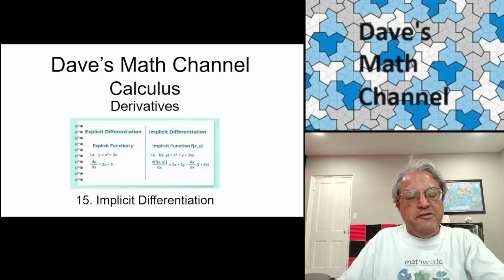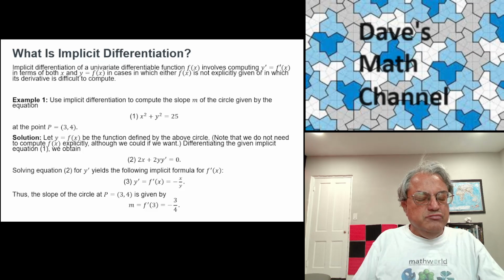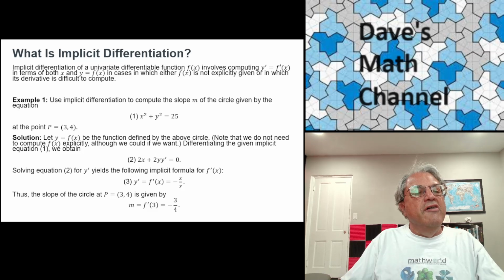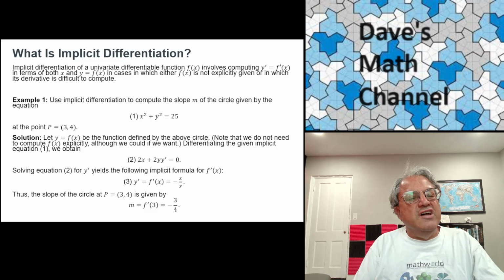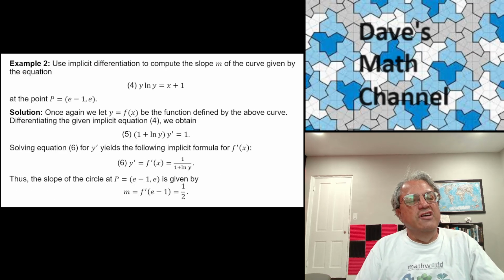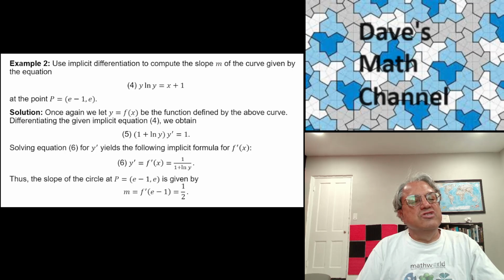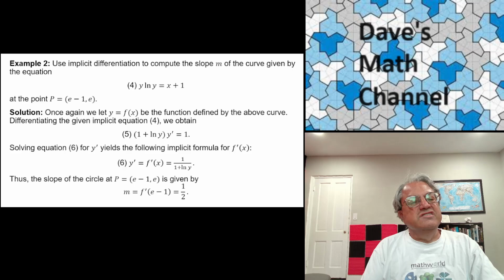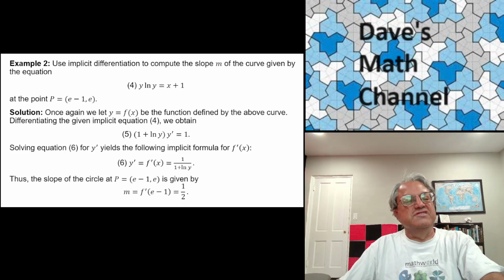Derivatives, Lesson 15: Implicit Differentiation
In this 15th video of my subseries on derivatives of my series on first-year calculus, I discuss implicit differentiation, a widely used differentiation technique, and present two examples.